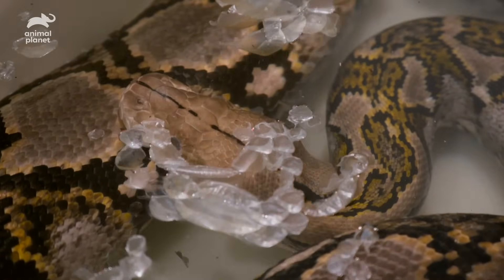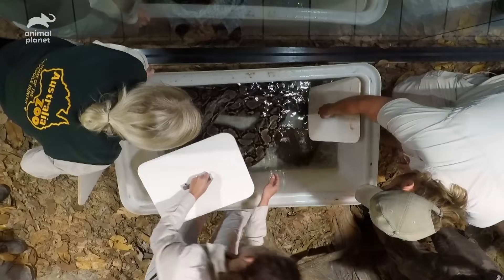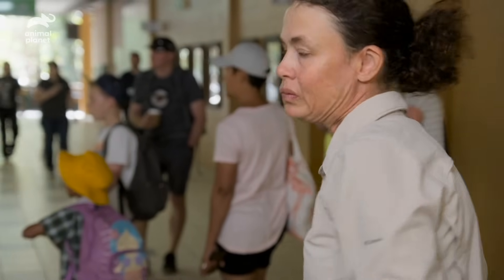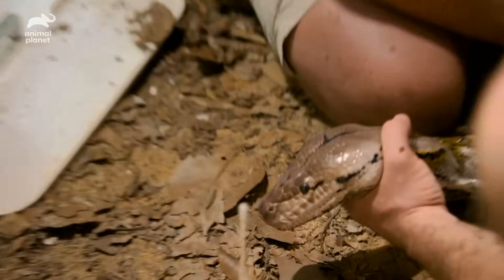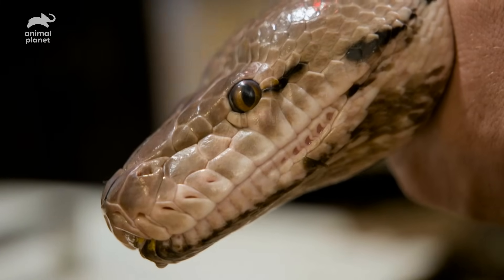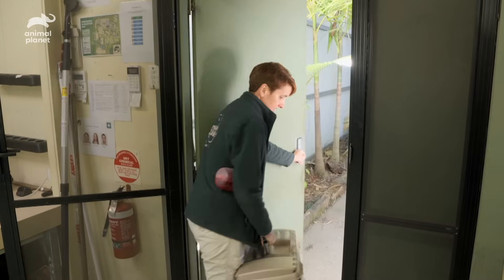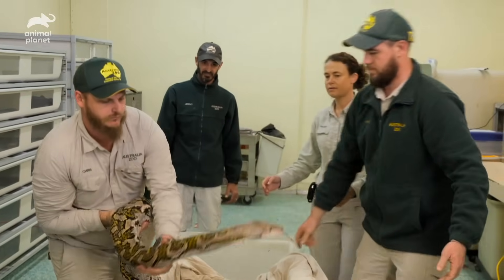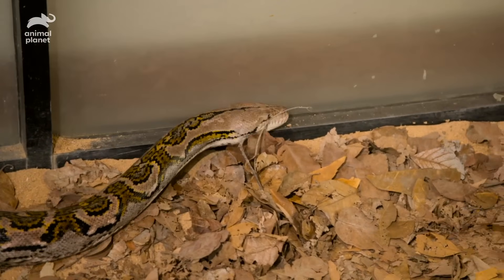Reticulated Python Needs Extra Help To Shed Her Skin | Crikey! It's The Irwins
It's time for Cleo the reticulated python to shed her skin, but she needs some help as she's having difficulty getting rid of some patches. After a soak in a warm bath, and a bit of help from some of the reptile keepers, Cleo is looking her usual shiny self again.